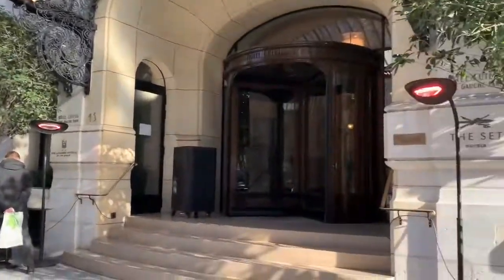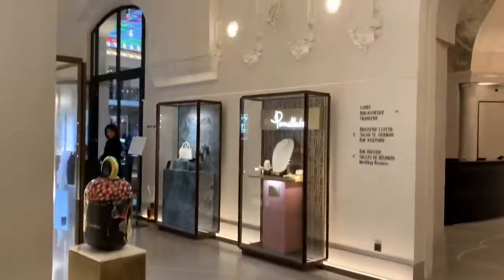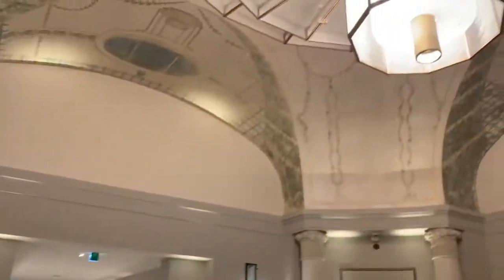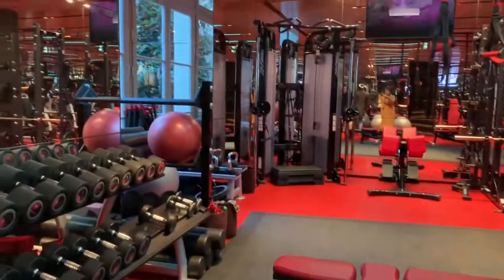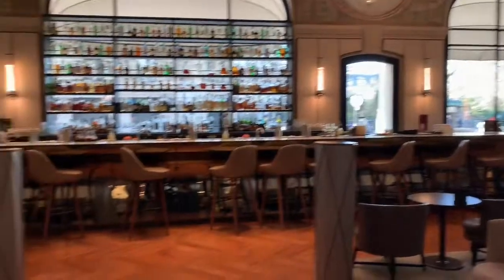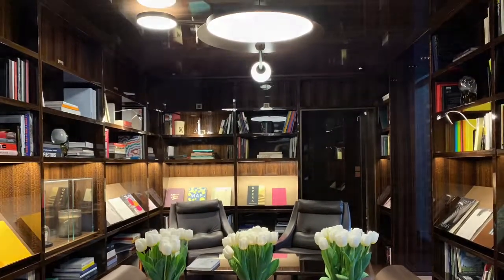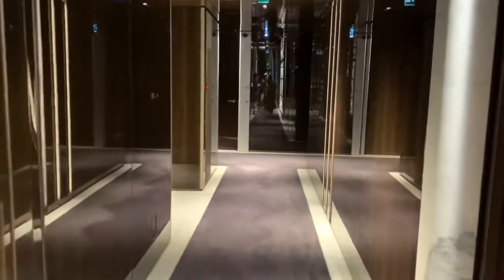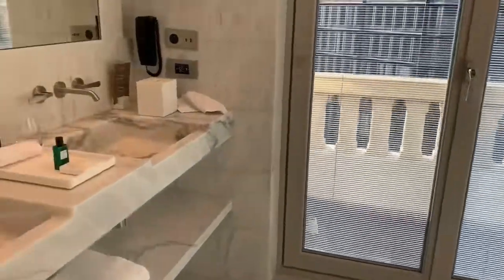Hotel Lutetia Paris 2020 in Rive Gauche Saint Germain des Pres Set Hotels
LUXTRVL is a travel agency specializing in experiential vacations for discerning travelers all over the world. Our clients receive preferential treatments including a complimentary upgrade, early check-in, and late check out based on availability, daily complimentary breakfast for two and additional perks like arrival and departure gifts, $100-$275 hotel or shipboard credit, other times like complimentary 50 mins messages and complimentary airport transportations.